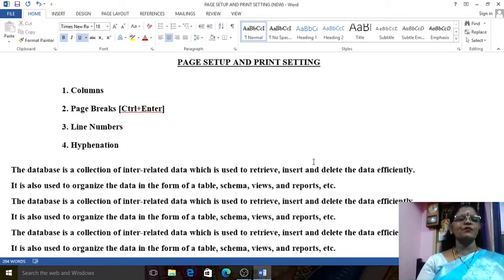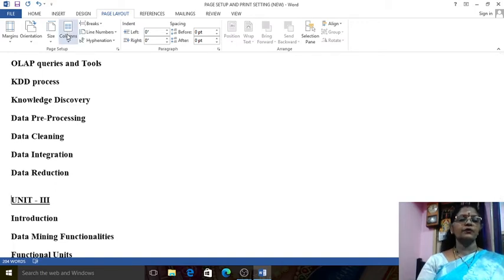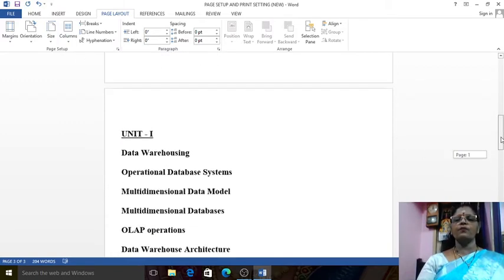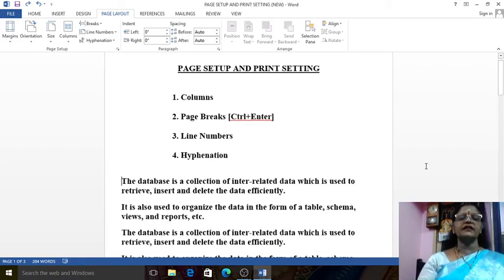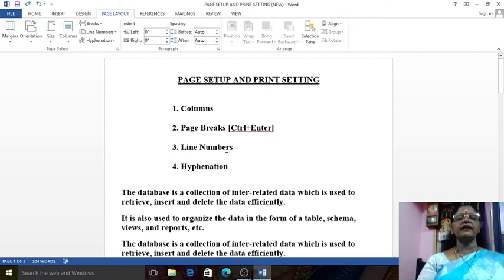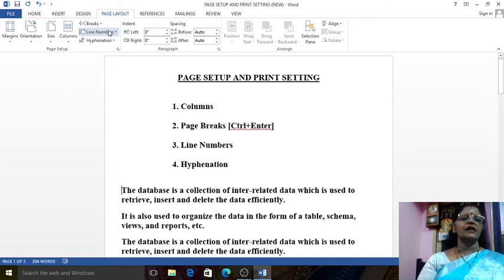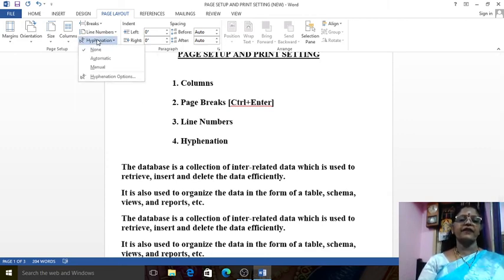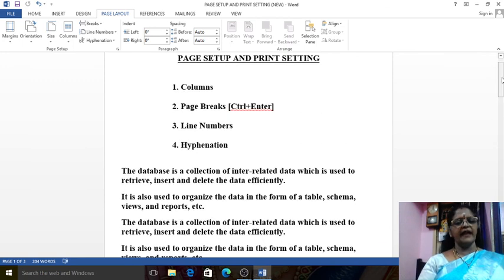MS Word-Page Setup including the Columns, Page break, Line numbers and Hyphenation.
This video explain the basics of MS Word, it is useful for the beginners of Computer Science Students.